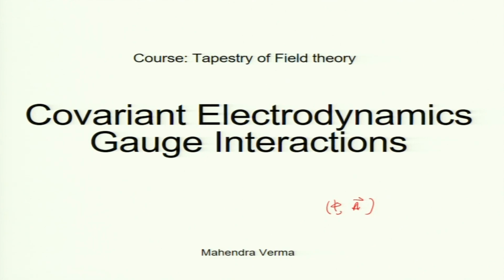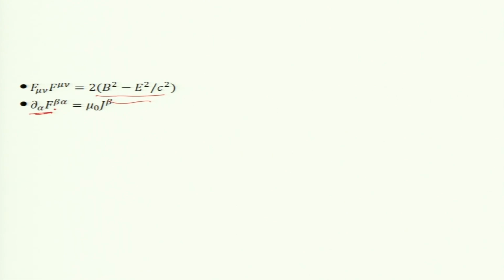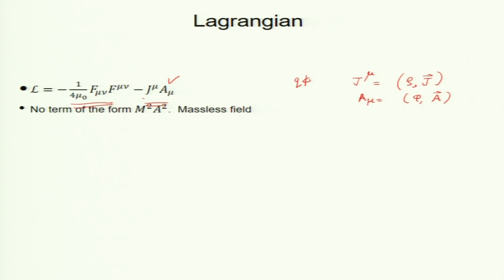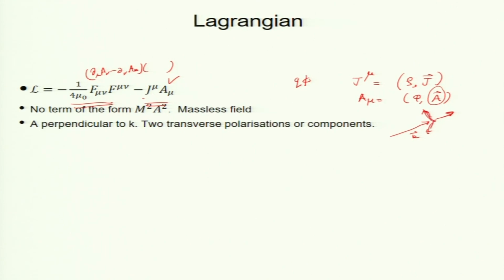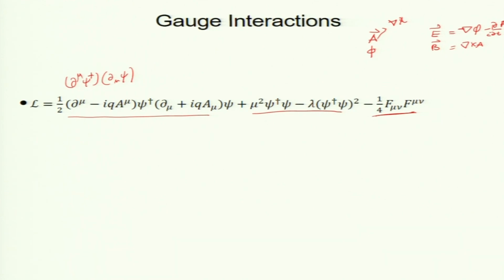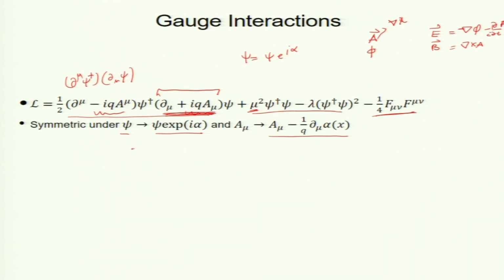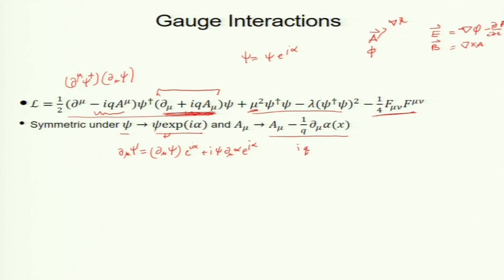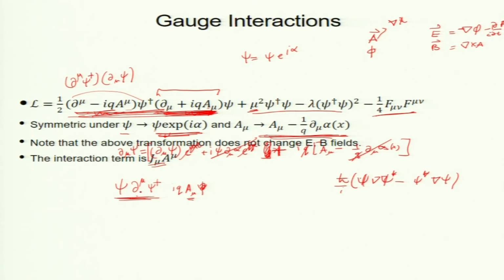Lecture 47 : Covariant Electrodynamics (Gauge Interactions)